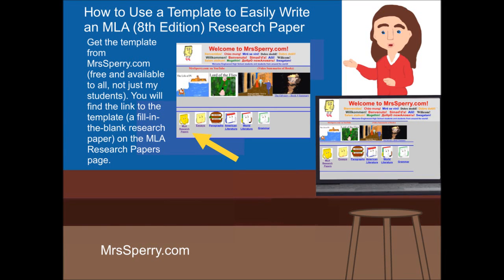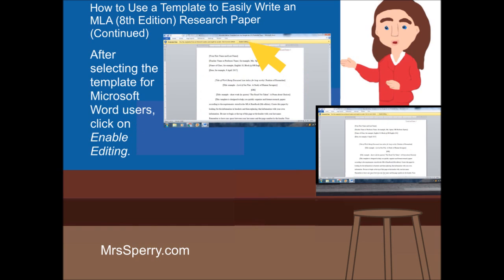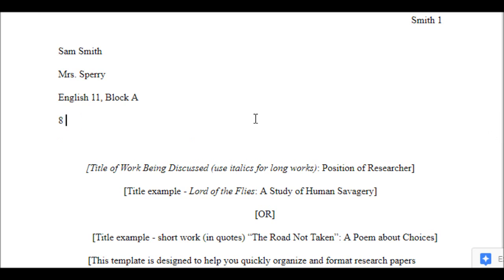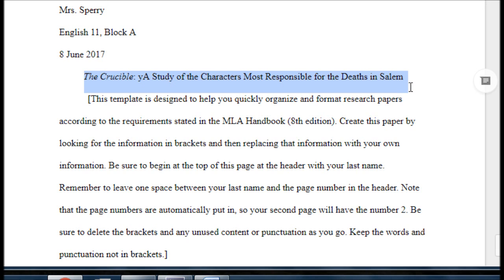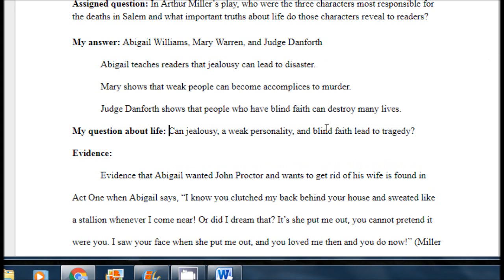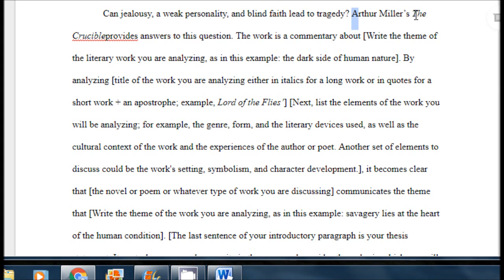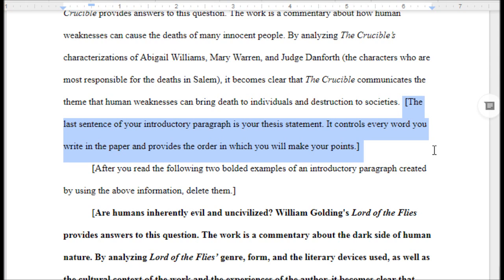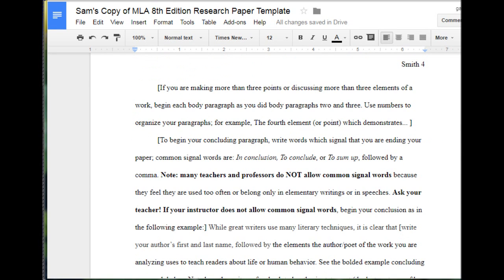How to Use Sperry's MLA Eighth Edition Template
See how to use a template to create quickly what is essentially a fill-in-the-blank research paper that meets the requirements set by the MLA. You can create your paper as you watch the video, pausing as needed.